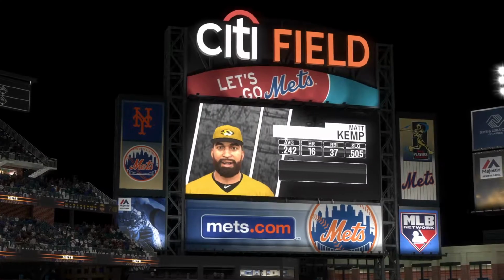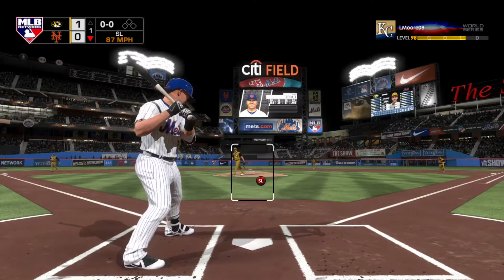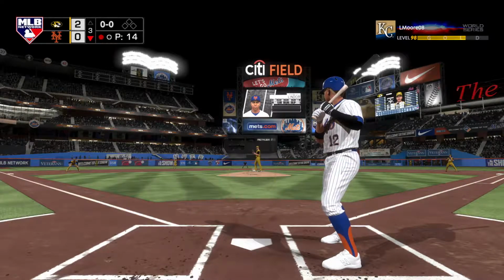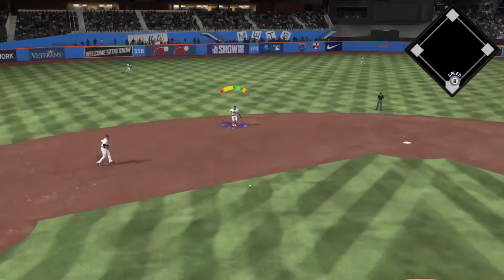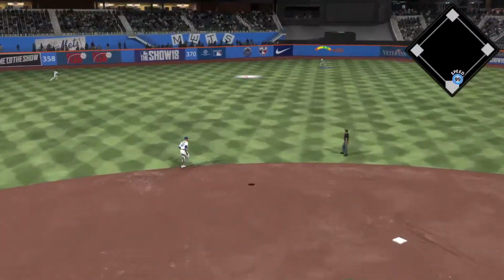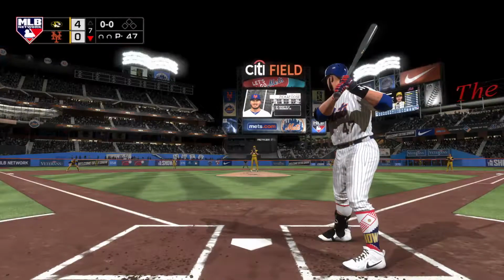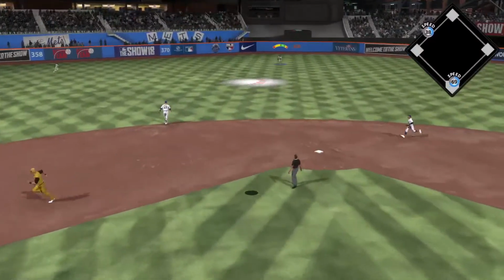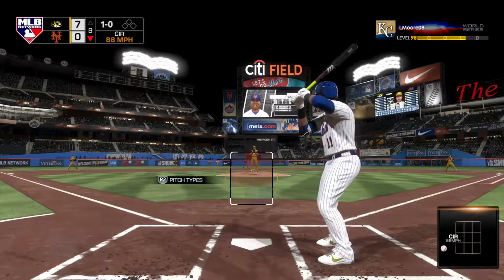MLB 18 DD Ranked Seasons 6-3-18